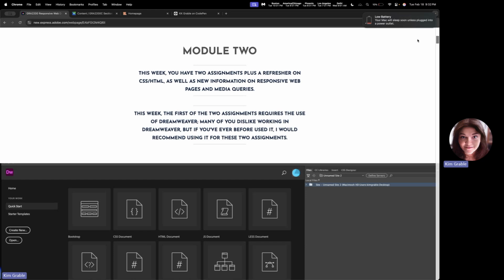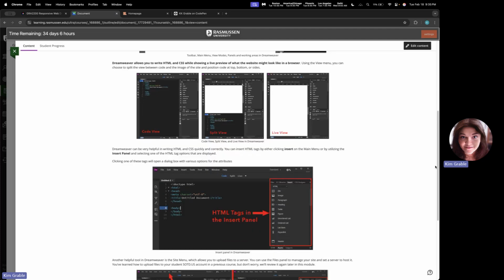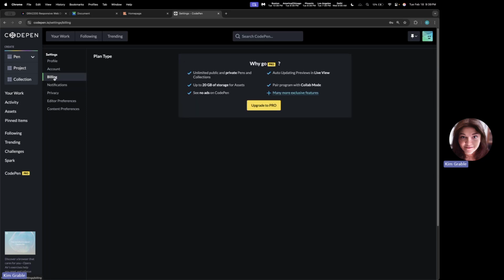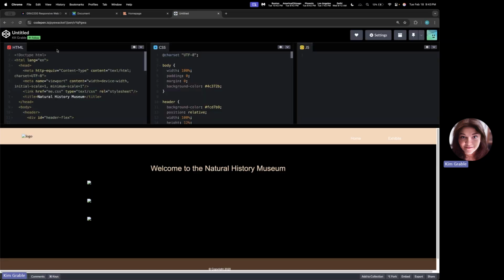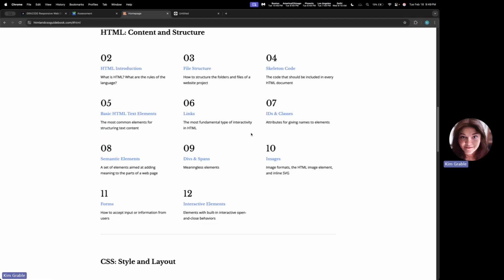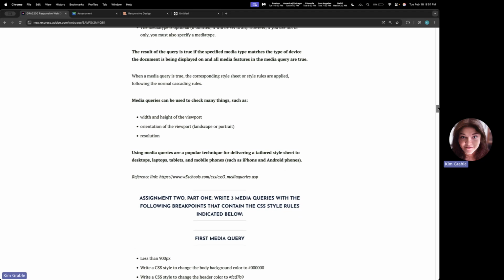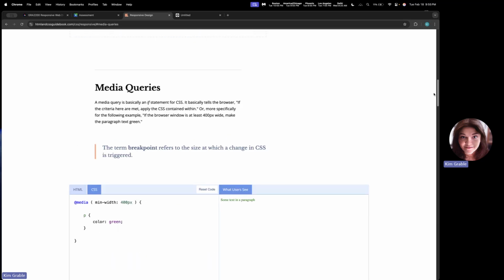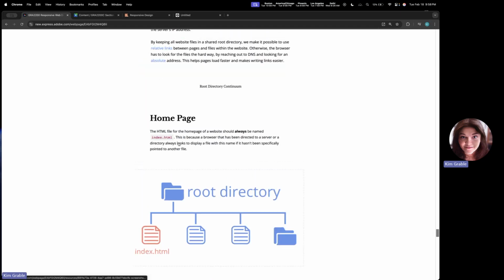Meeting with Kim Grable 20250218 212808 Meeting Recording 2